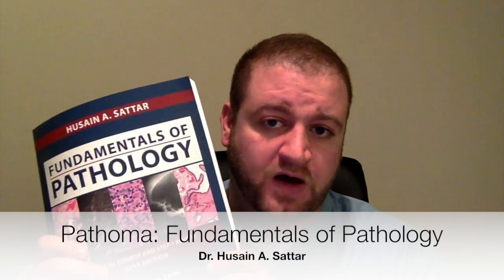How to Study for USMLE Step 1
How to Study for the USMLE Step 1